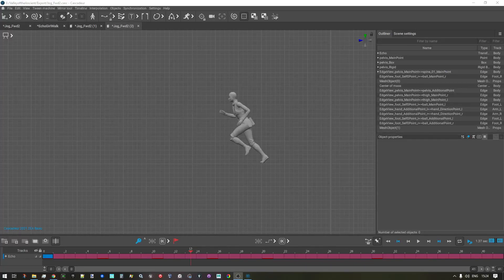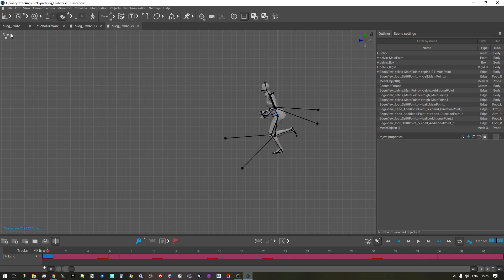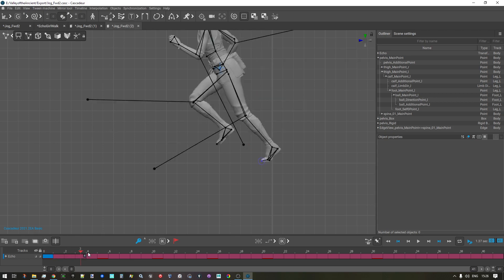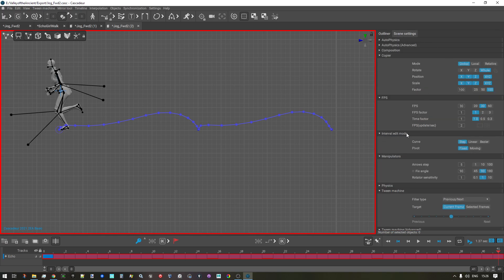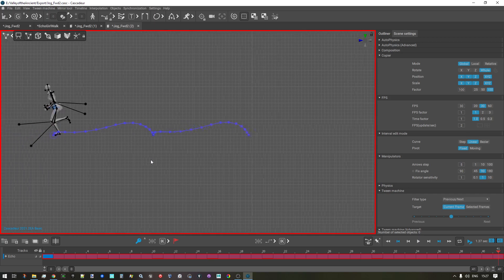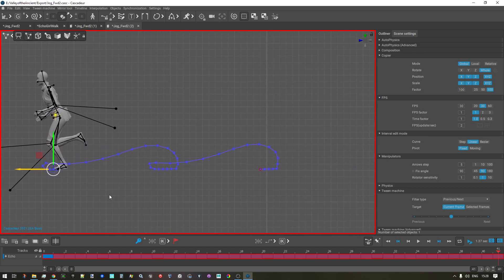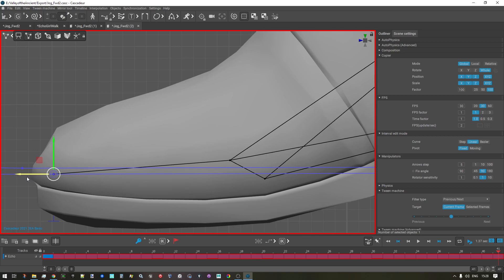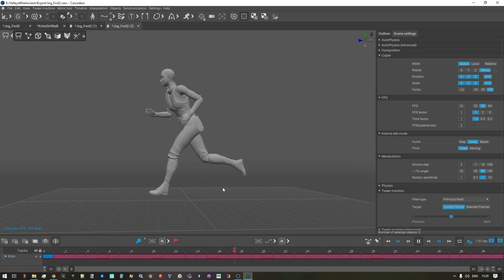Cascadeur: Transform forward moving anim into in-place anim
A little tutorial showing ho to transform root motion froward moving run cycle into an in-place run cycle in Cascadeur